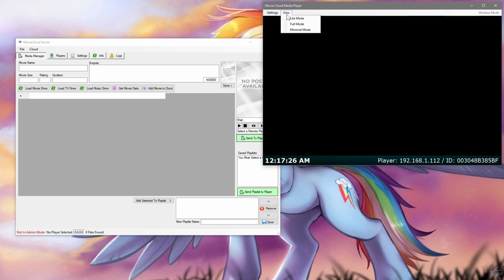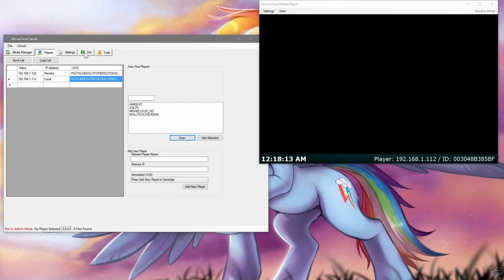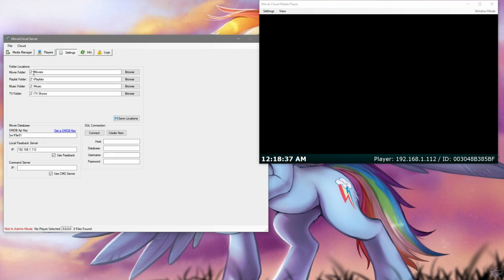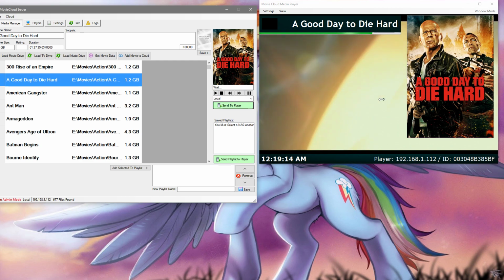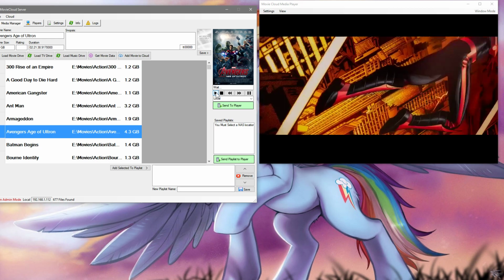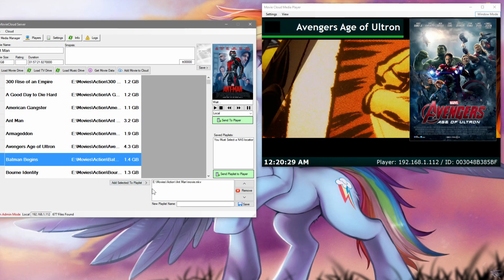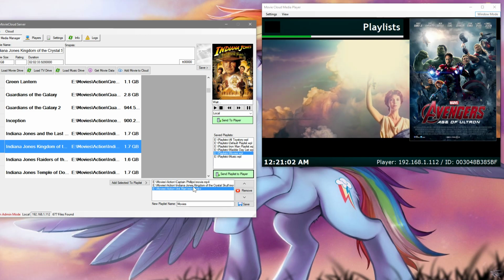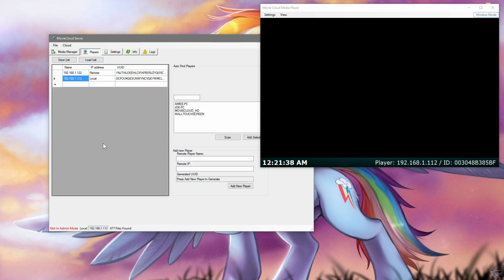Cloud Sync Movie Server - C# Media Server